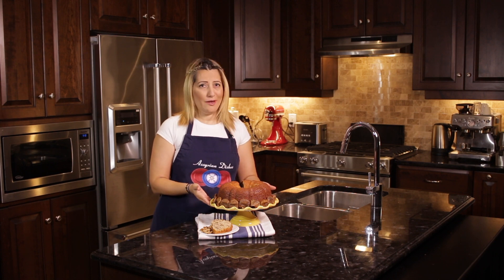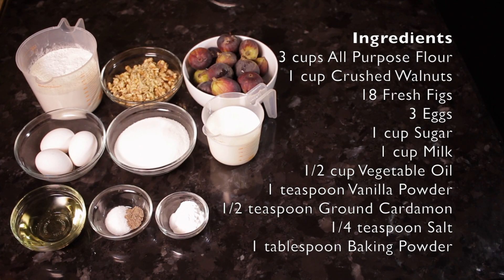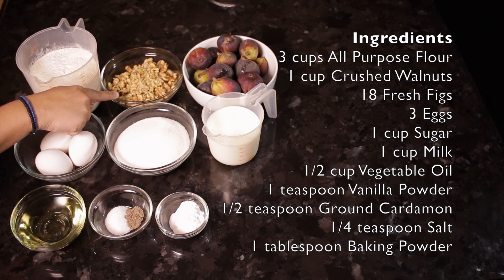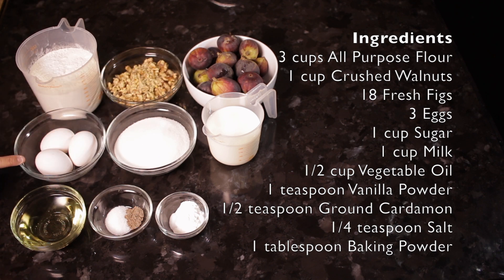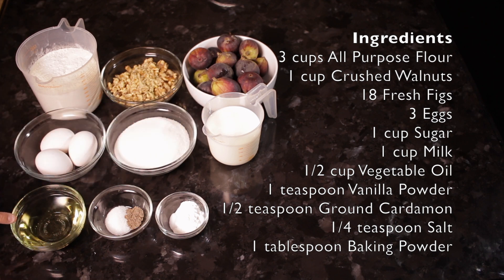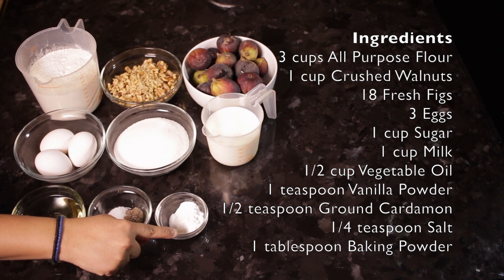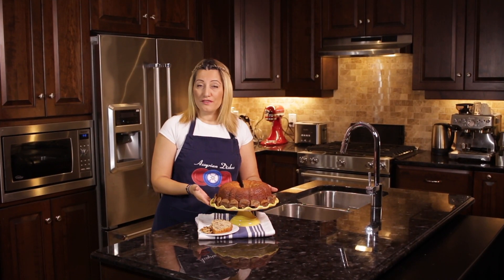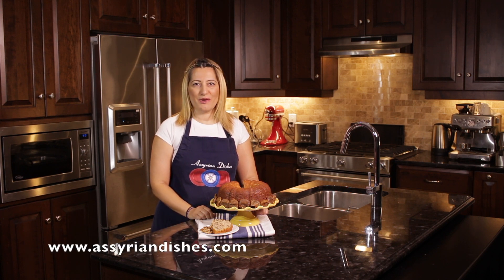How to make Fig & Walnut Cake (Assyrian Food)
Assyrian Dishes, Assyrian Food, Assyrian Recipes, Assyrian Cooking

Kitchen Aid Mixer
Bundt Pan